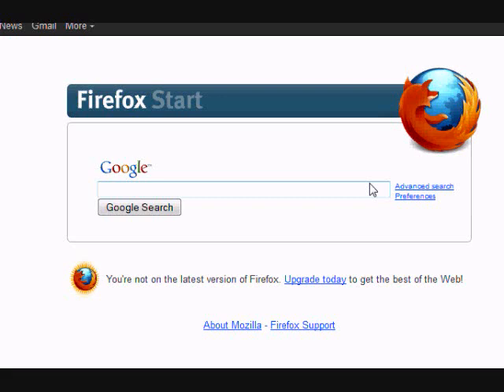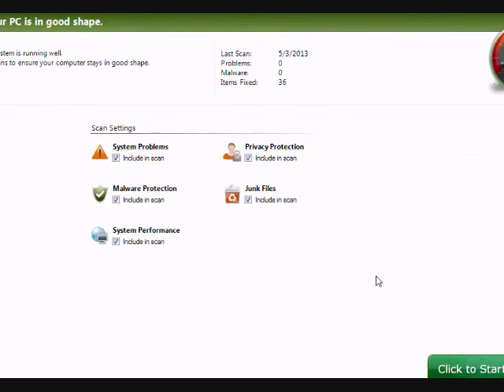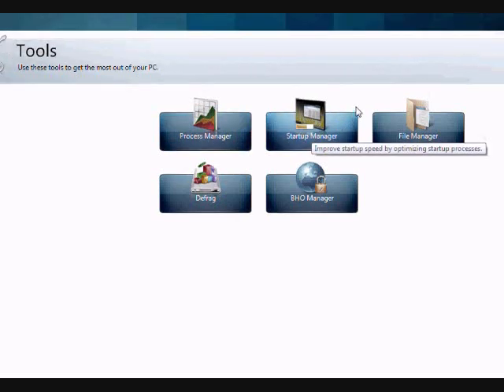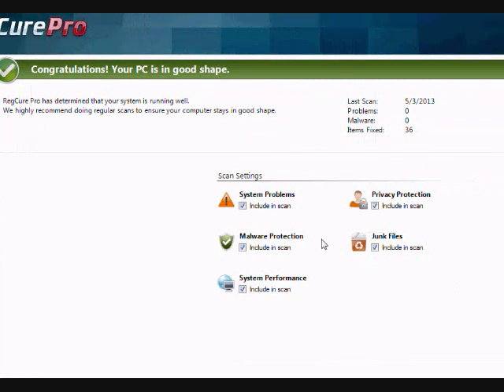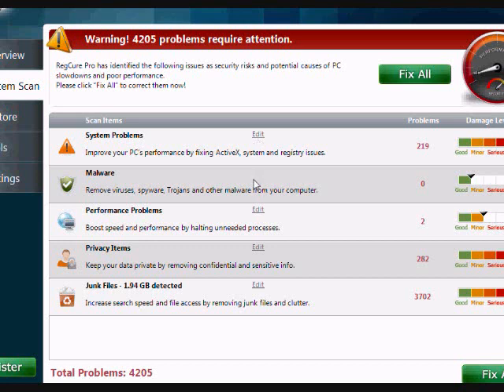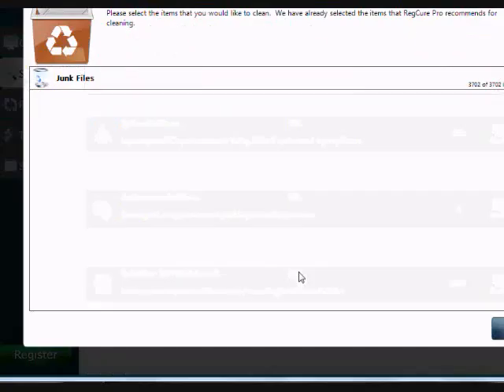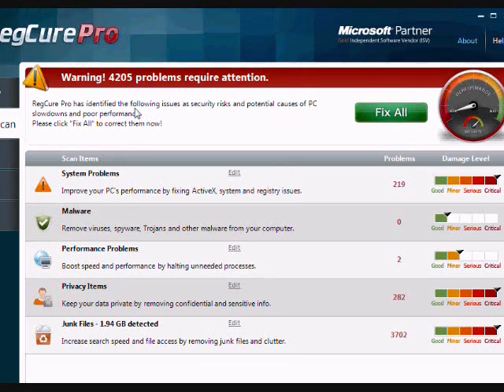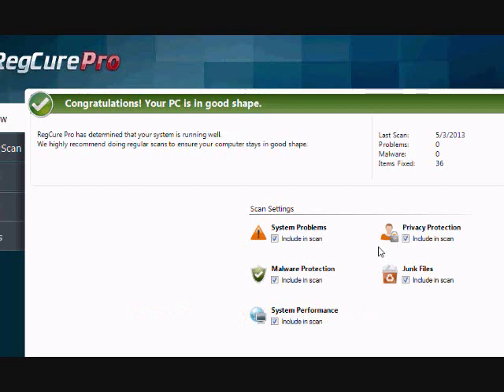How To Make My Laptop Faster in MINUTES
Want to know how to make your laptop run faster? Don't feel like buying a new computer or taking your system to the repair shop? Turbocharge your laptop speed at home by using specialized computer optimization software.